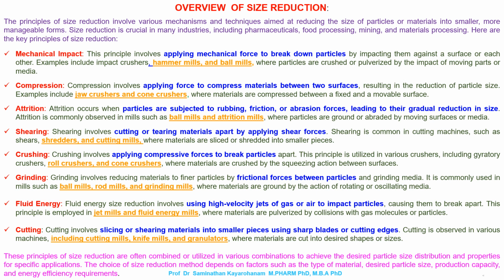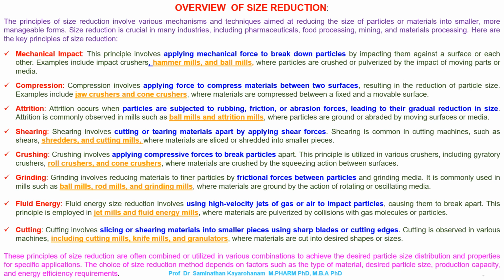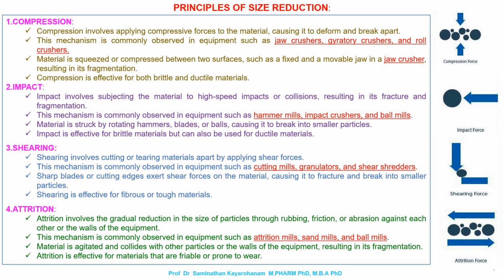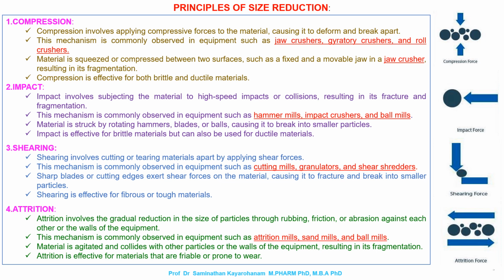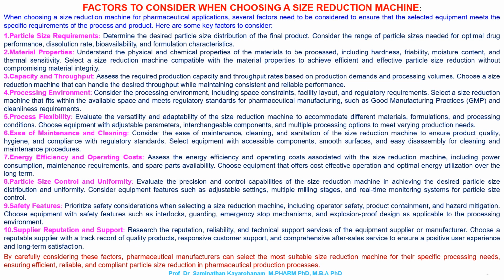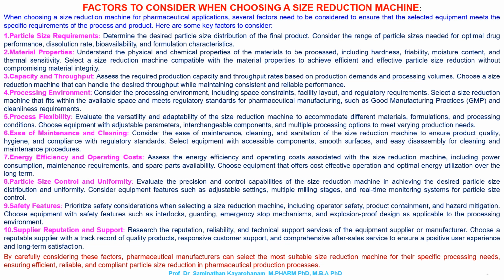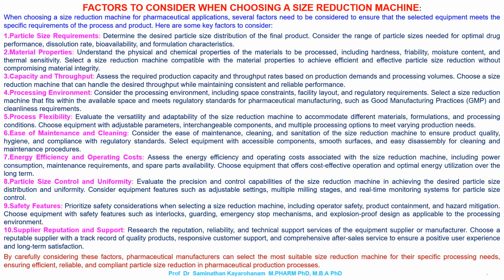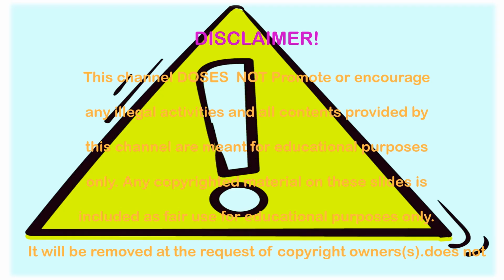32. SIZE REDUCTION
SIZE REDUCTION